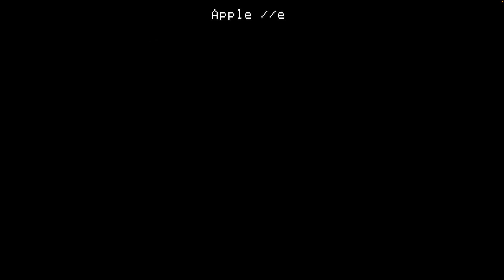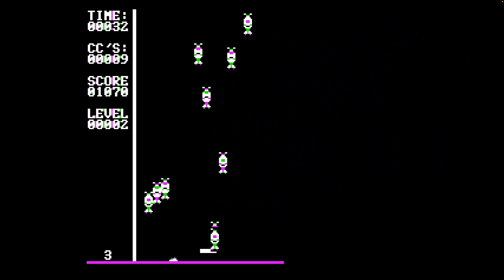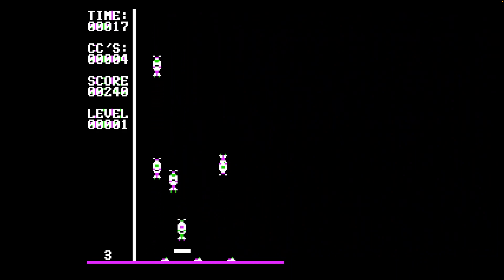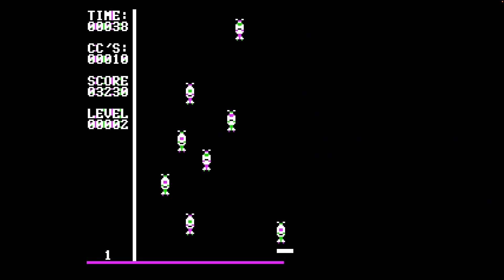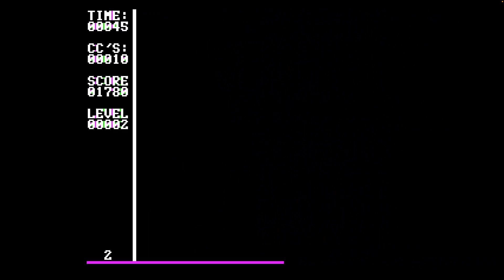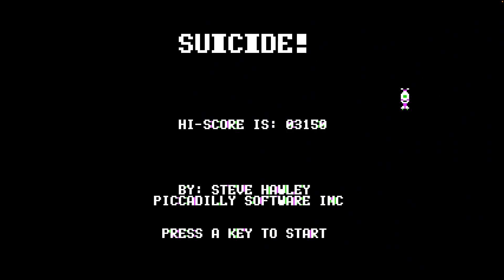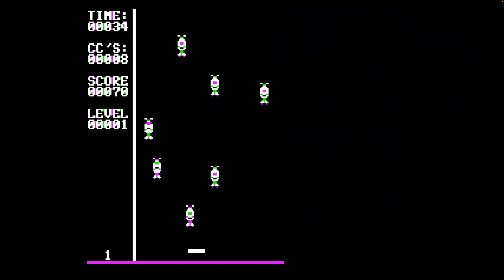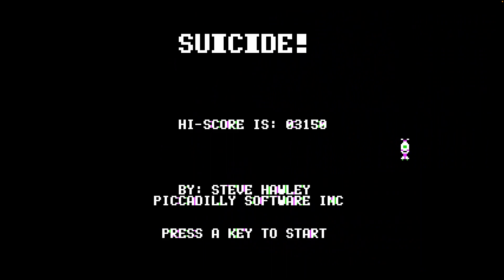Playing Every Apple II Floppy E86 | Suicide! (1981)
Taking a quick look at Suicide!, a 1981 release for the Apple II.